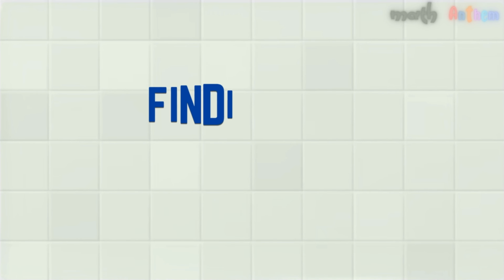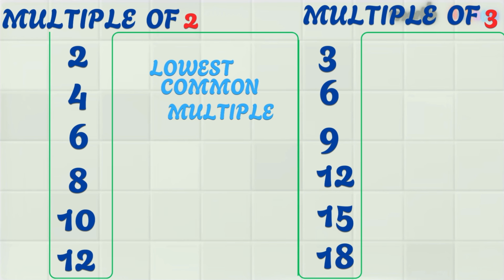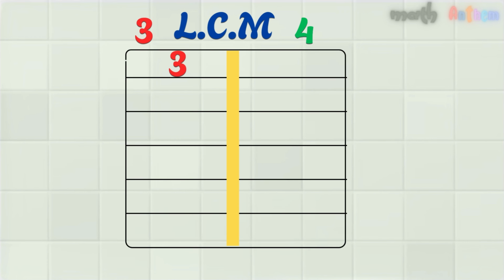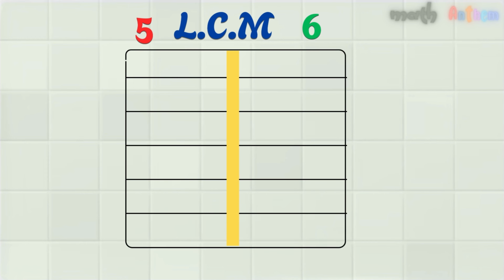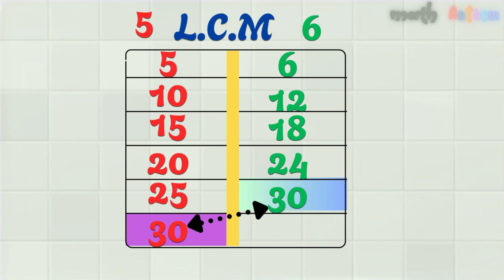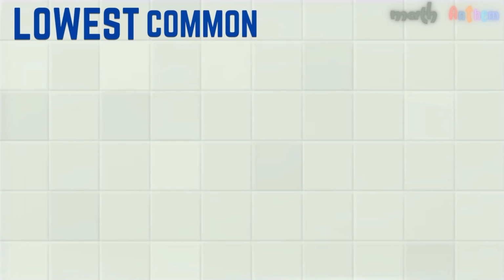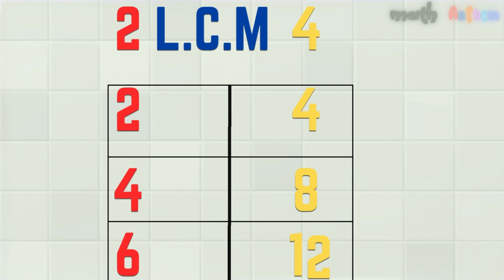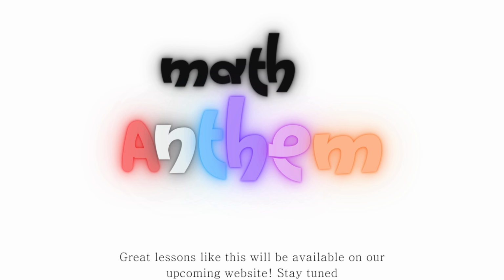How To Find The Least Common Multiple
This video is designed for 4th to 6th grade students, homeschoolers, and anyone who wants to learn how to find the Least Common Multiple (LCM) in a simple, clear, and fun way. It’s also a great resource for teachers and parents looking for an easy method to explain LCM to kids. In this lesson, we explain what the Least Common Multiple is and how to find it step by step using simple examples. We start with a basic definition and show how to use the listing method, followed by an introduction to prime factorization for those who want to go a little deeper. Viewers can expect engaging visuals, clear explanations, and guided practice to help reinforce the concept. The video also includes a quick quiz at the end to check understanding. By the end of this lesson, students will be able to confidently find the LCM of two or more numbers using methods that make sense. This video covers topics like what is LCM, how to find LCM, the difference between multiples and factors, common mistakes to avoid, and simple tricks to speed up the process. It's part of our animated math series created to make learning fun and effective. If you're searching for terms like "how to find LCM," "LCM for kids," "math lessons for 4th grade," or "easy way to learn math," this video is made for you.